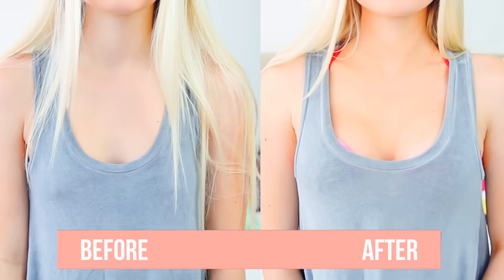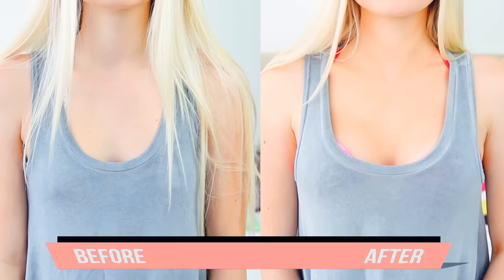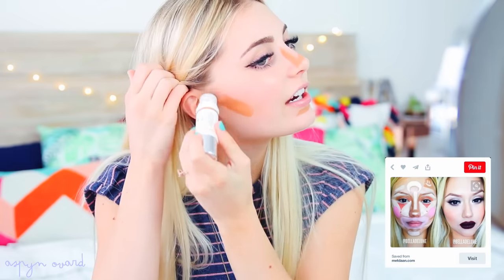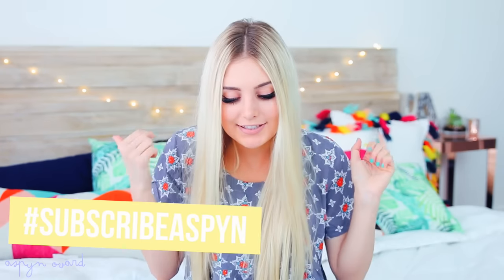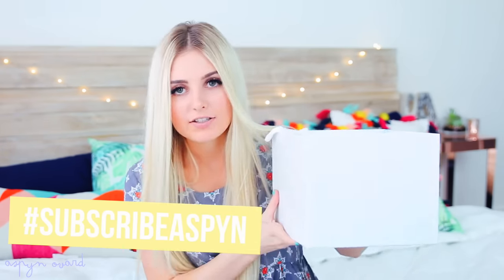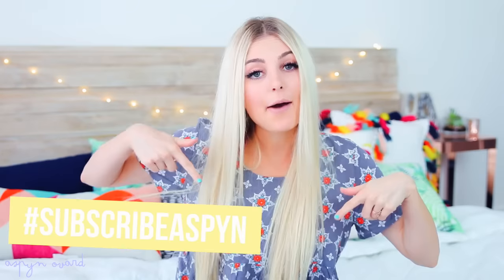TESTING WEIRD BEAUTY HACKS! | Aspyn Ovard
Post a pic of your box with the SubscribeAspyn for a chance to win your next box free! :)